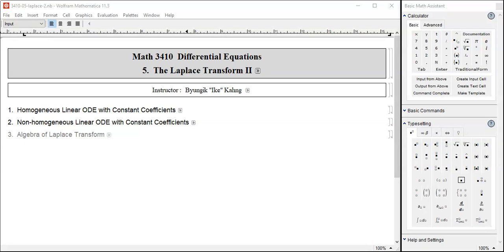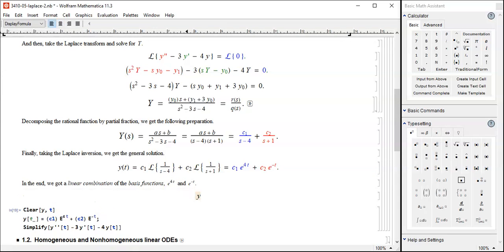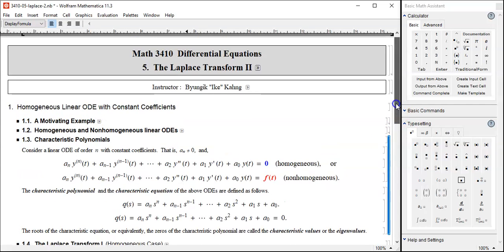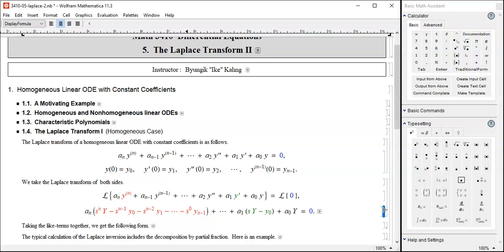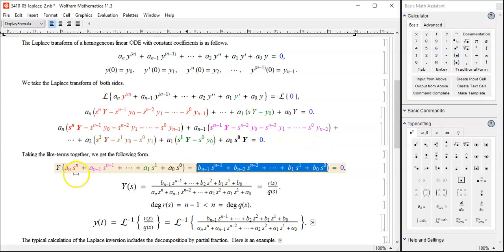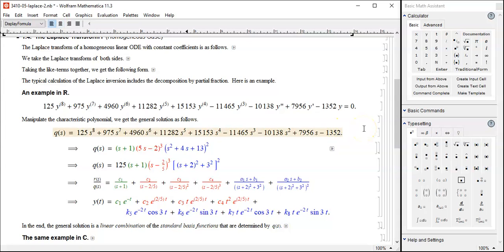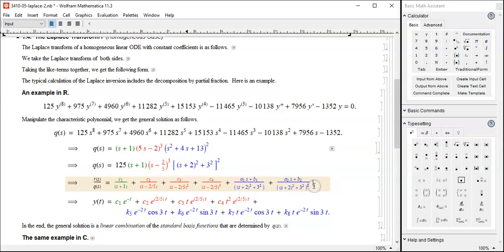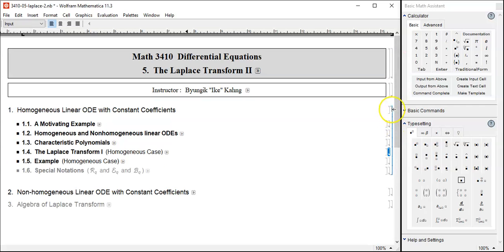3410-05 The Laplace Transform II 1